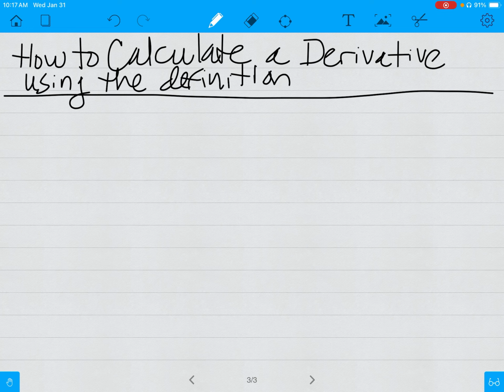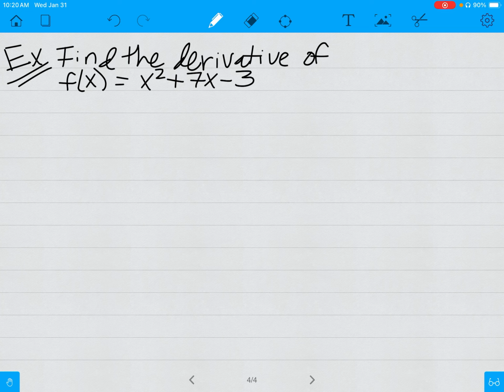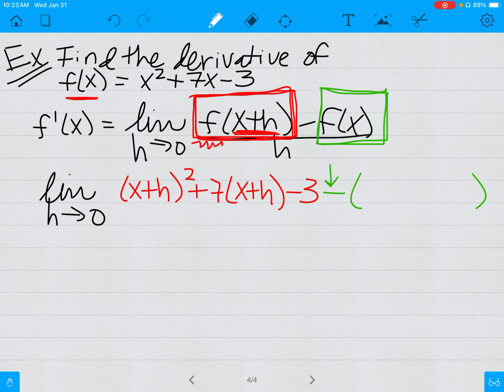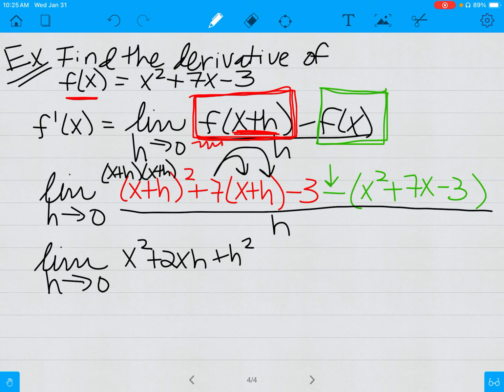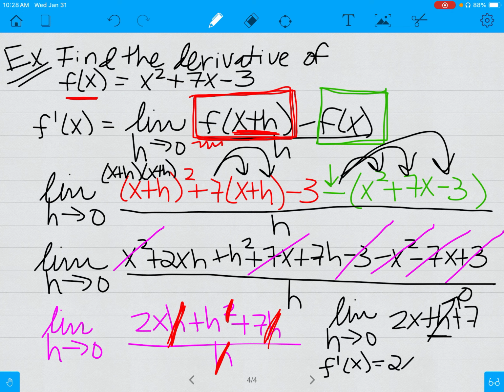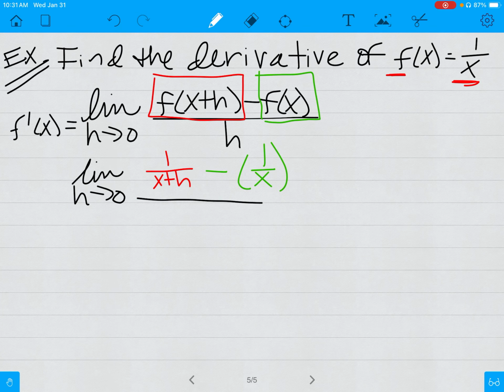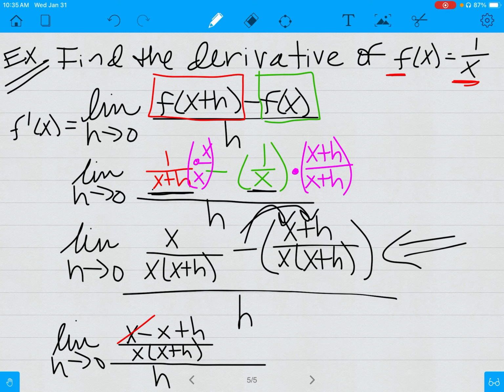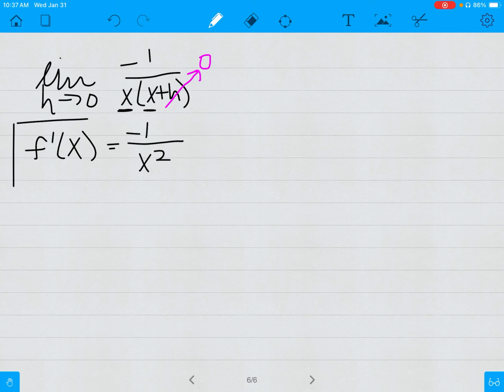Calculating a Derivative Using the Definition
This video discusses the process for calculating derivatives using the definition of the derivative, and gives examples.